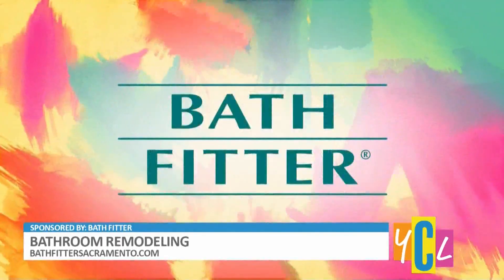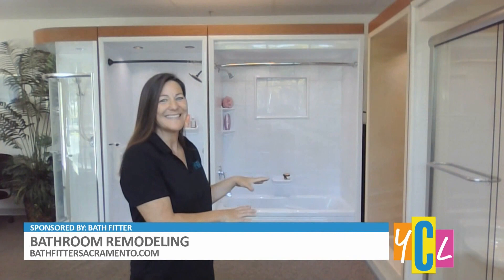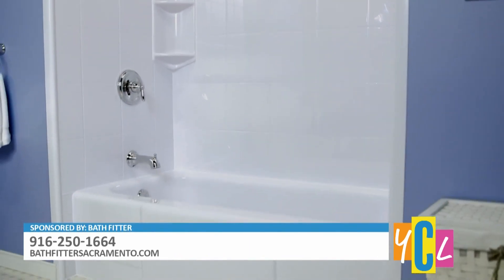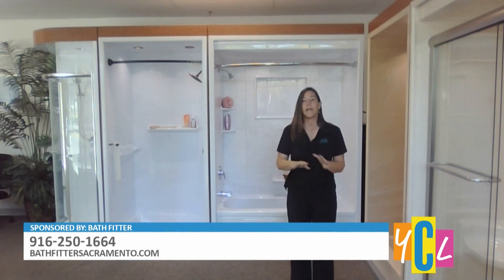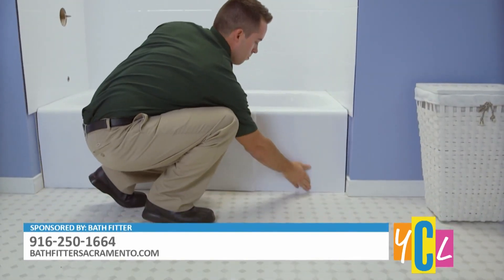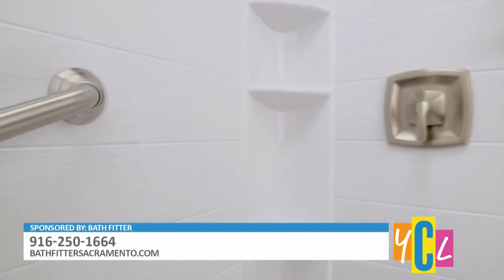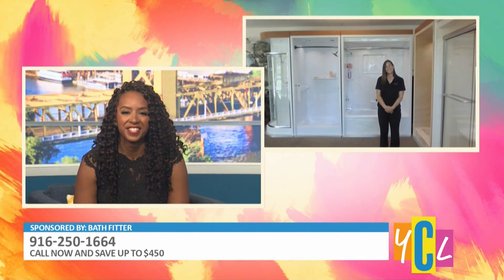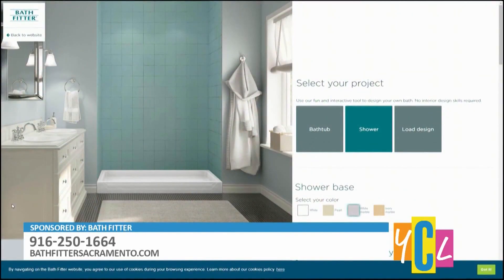Budget Friendly Bath Solutions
Remodel your bathroom in as little as one day! Bath Fitter tells us about their personalized budget friendly bath solutions. This segment paid for by Bath Fitter.